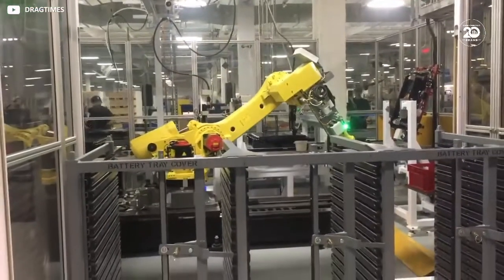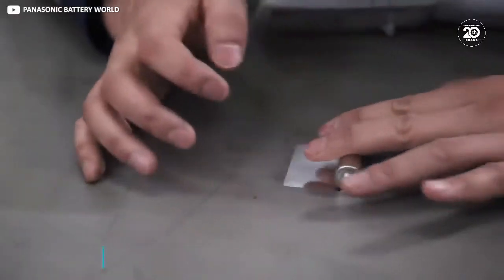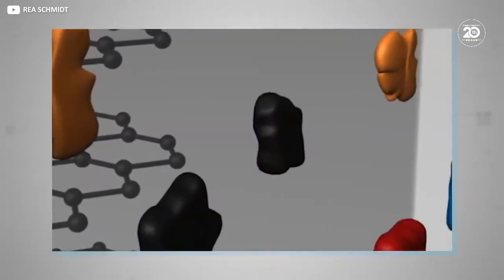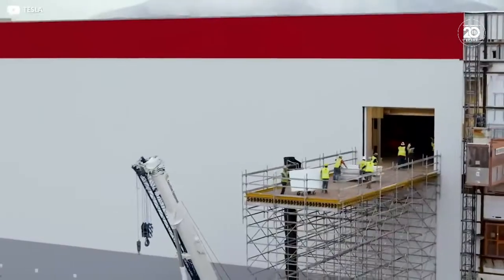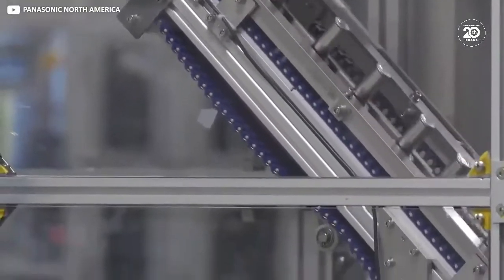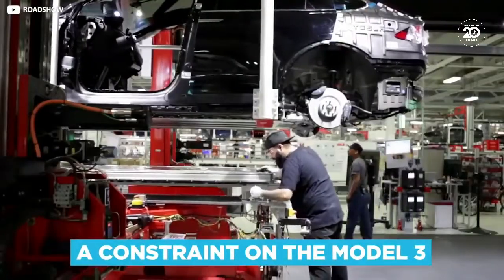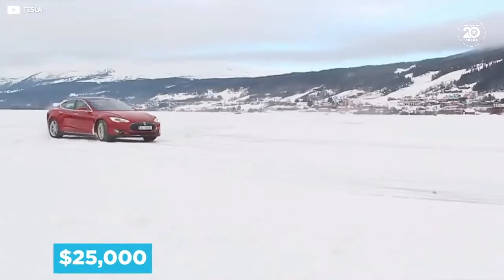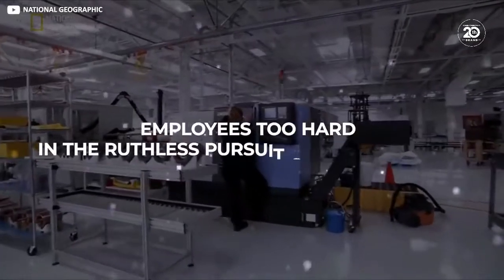How Tesla Builds Batteries So Fast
Tesla’s gigantic Gigafactory 1 in Sparks, Nevada has been able to churn out battery packs for the company’s groundbreaking line of electric vehicles at the rate of around 5,000 a week for some considerable time now. In terms of sheer volume, that puts Elon Musk’s operation in a stronger position than all other rival electric car companies put together. This is an important factor in the company’s soaring share price, and by extension Musks world-beating bank balance.

So how on earth are they accomplishing it – and how much quicker can Elon Musk’s groundbreaking firm potentially go? Today, we’re donning our hard-hats for a look behind the scenes at exactly how Tesla builds batteries so fast.

Elon Musk has made no secret of the fact that one of the main stumbling blocks he faces on his way to weaning humanity off the internal combustion engine is the quality and capacity of the batteries his cars use. Making a car run on electricity is easy enough, apparently. But storing enough precious juice on-board to make owning an electric car a comparable or even superior proposition than regular gas guzzlers has thus far proven elusive.

How Tesla Build Batteries So Fast
It’s mission? Nothing short of saving the world.
ll                 c ll
ll             *     ll
¯ \ _ (ツ) _ / ¯
SUGGEST A TOPIC 🚀🖆℁🎖😍🧐👇
We live in the future, because there's nowhere else to go.